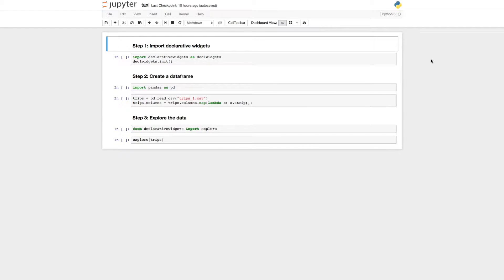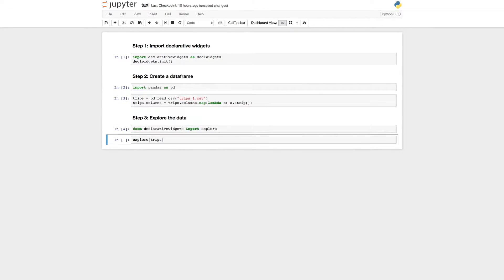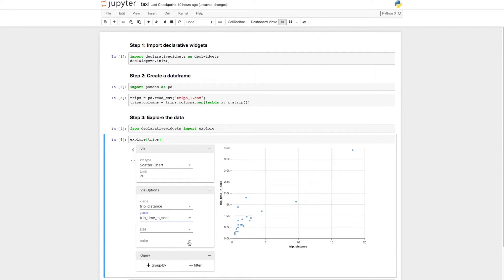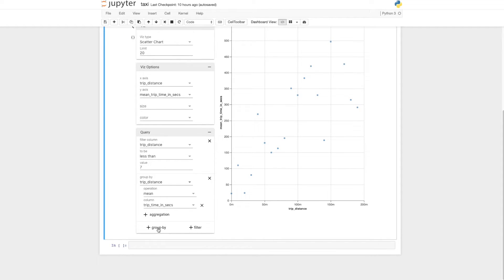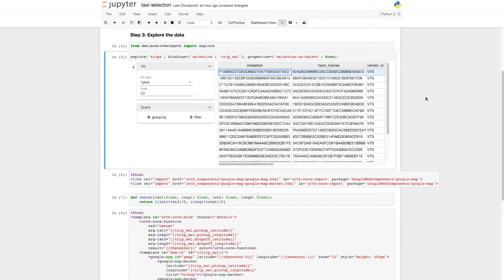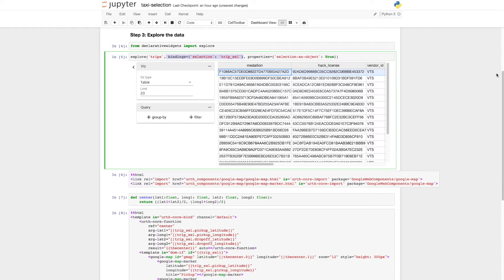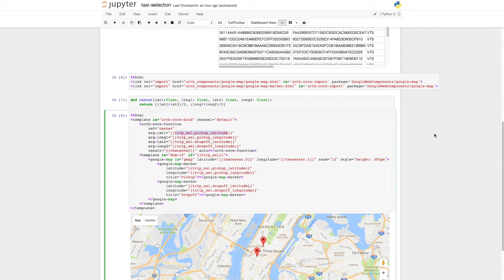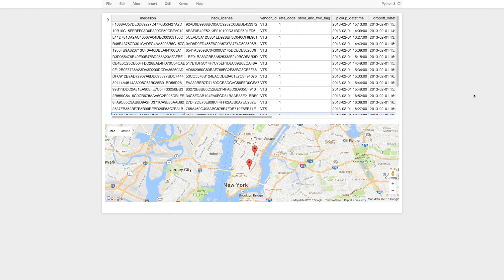Exploring Data with the Declarative Widgets Visualization Explorer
The Declarative Widgets Visualization Explorer widget binds a dataframe to a visualization and helps you explore data in the Jupyter Notebook